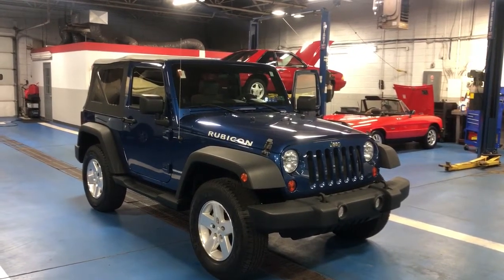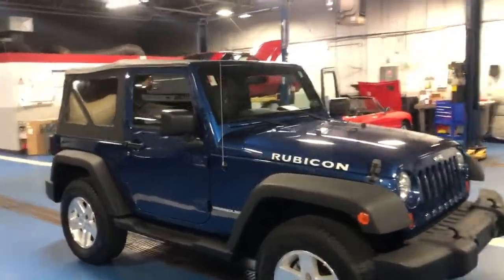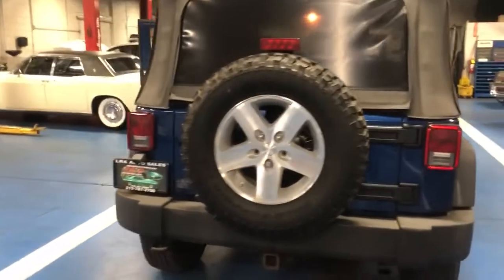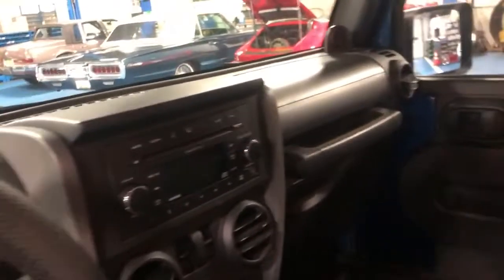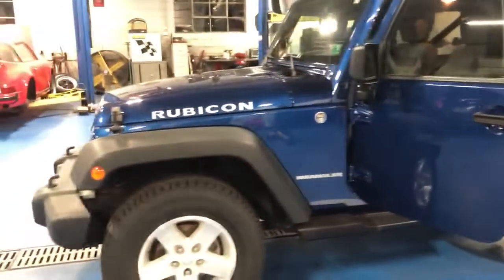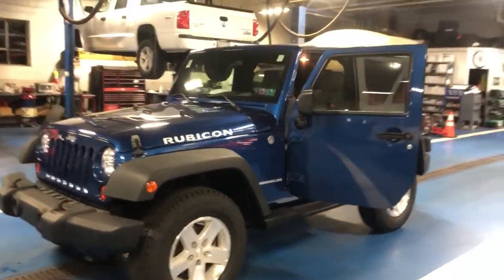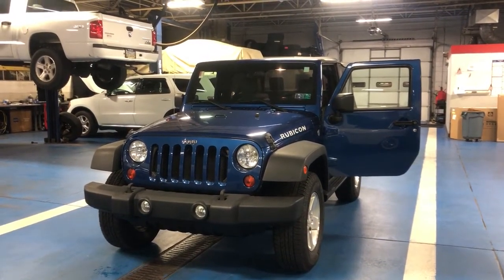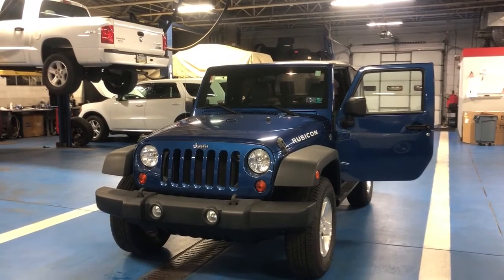2009 Jeep Wrangler Rubicon for sale!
2009 Jeep Wrangler Rubicon
Deep Water Blue Pearl over Gray Cloth
3.8L V6 with 4-speed Automatic Transmission

HIGHLIGHTS!
RUBICON PACKAGE
SUNRIDER SOFT TOP
FOG LAMPS
SWING-AWAY MIRRORS
TOW PACKAGE
& MUCH MORE!

VEHICLE HISTORY
1 Owner!
NON SMOKER
No Accidents Reported, Clean Carfax!

Call or email with any questions or to set up an appointment!